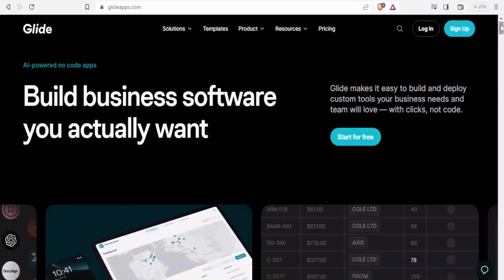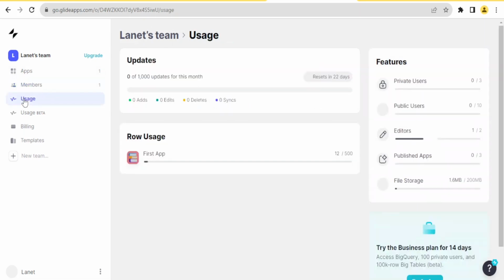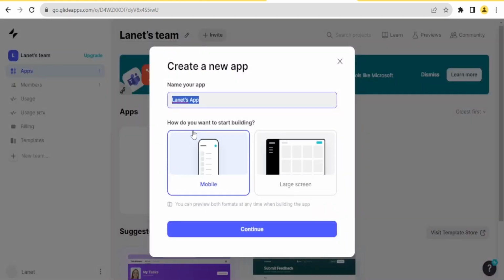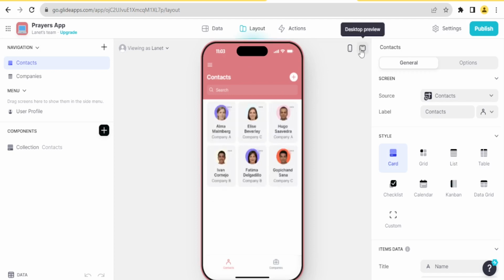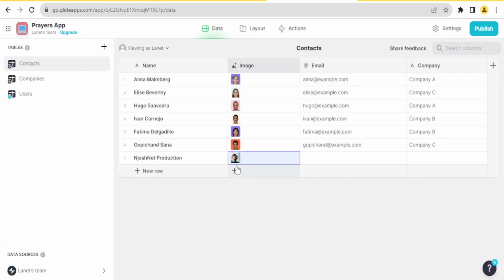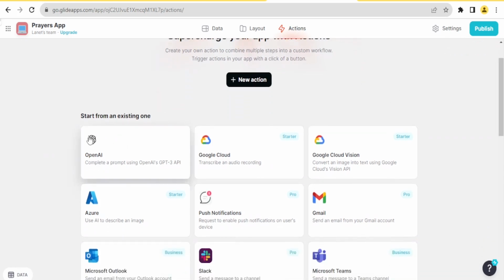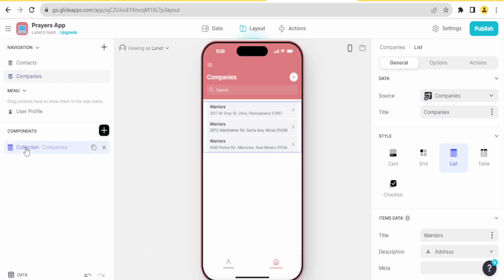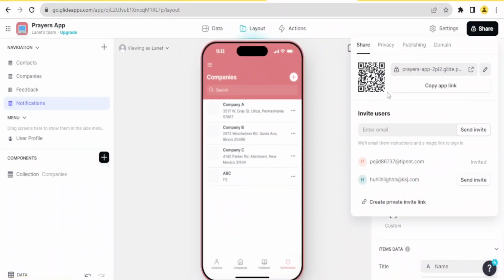How To Use Glide Apps: Glide Apps Tutorial For Beginners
If you are looking for a video tutorial on How To Use Glide Apps? Look no further!
This comprehensive video demonstrates the process of How To Use Glide Apps 2023 step by step. Make sure to watch till the end for a thorough grasp.

You will learn How To Use Glide Apps For Beginners, easily achievable right from your phone.